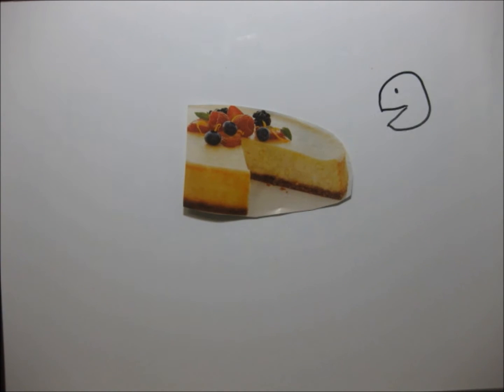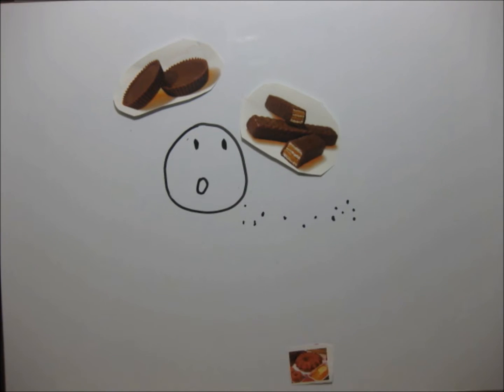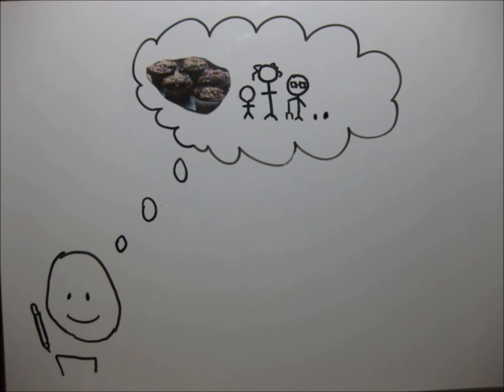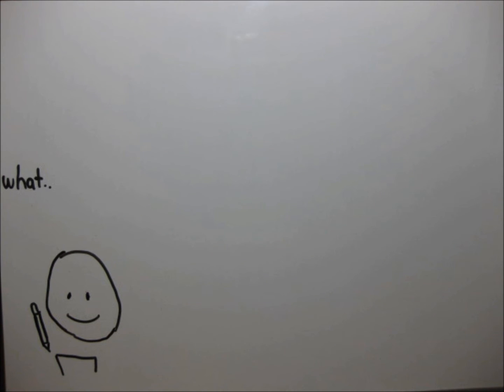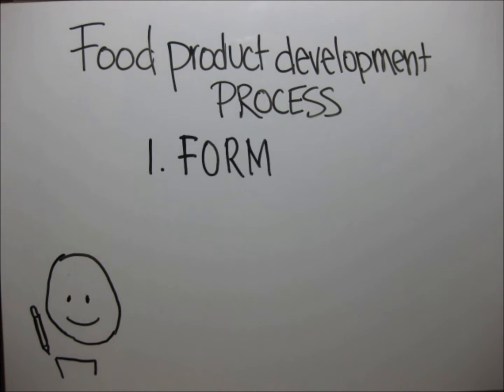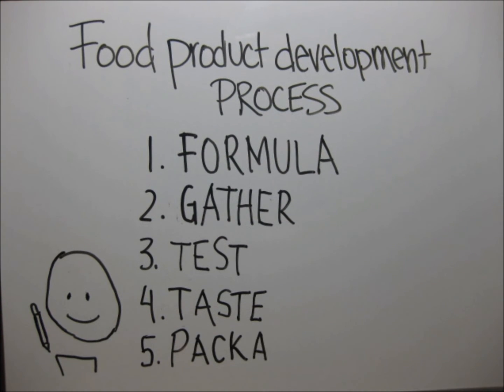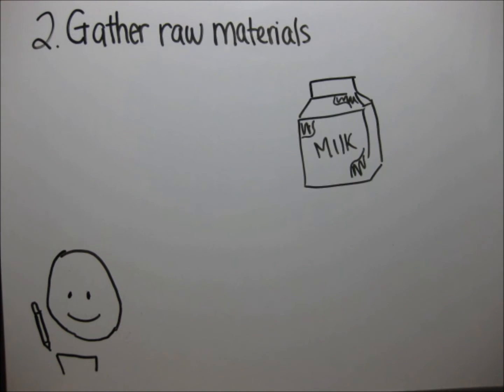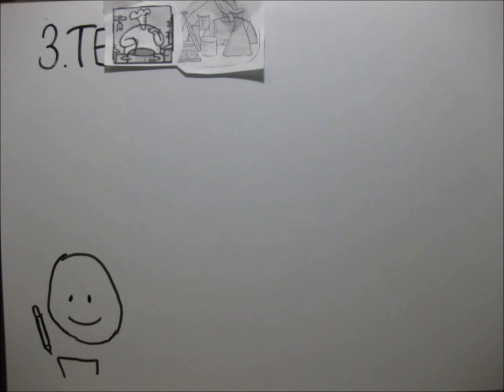Tita Lhu:Food Product Development Process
Explanation: This video takes you through the basic steps in the process of having a food product launched in the market. This presentation is a 'Digital Project' for the 3240 Media Enhanced Learning of The Provincial Instructor Diploma Program (PIDP) in Vancouver Community College